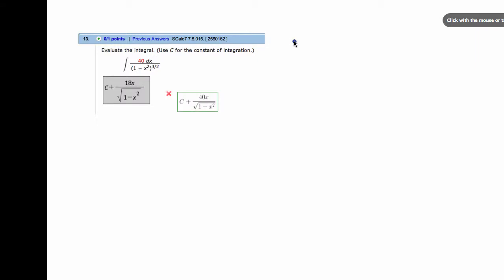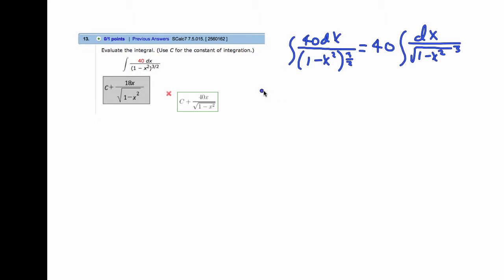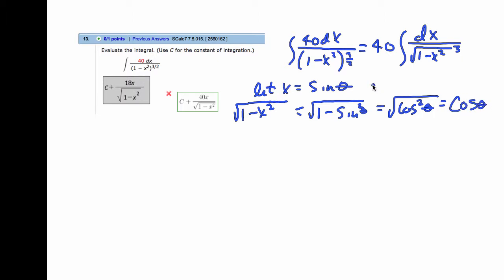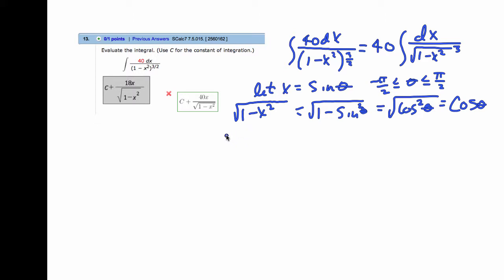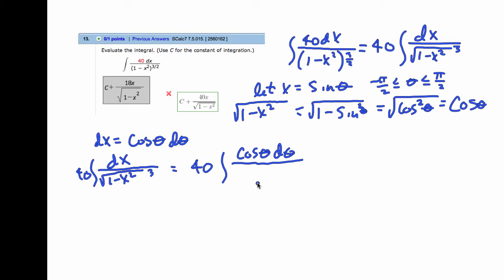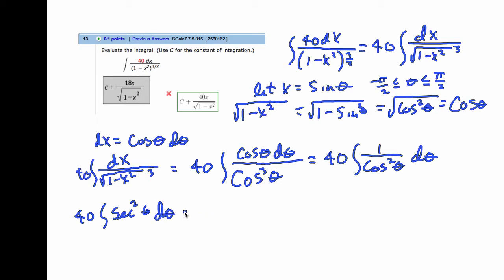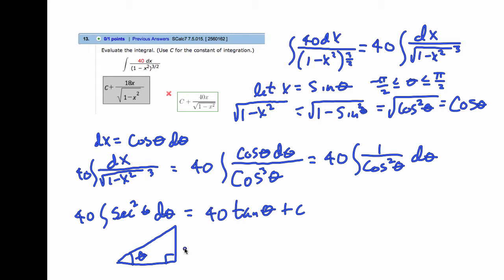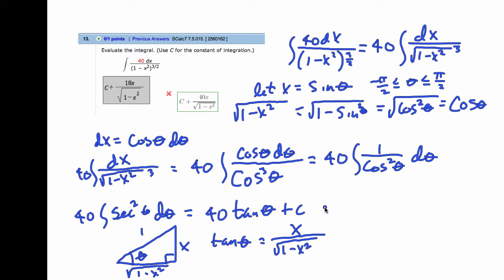Calculus 2 Trig substitution integral